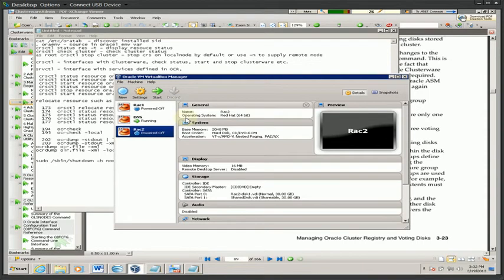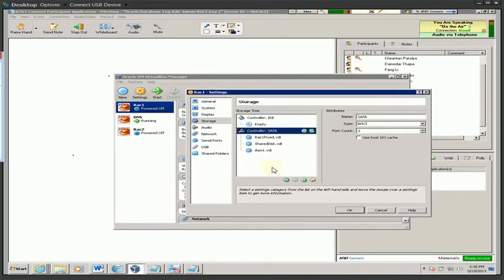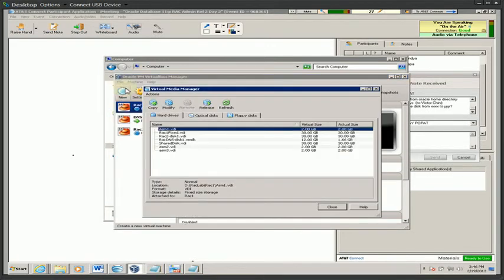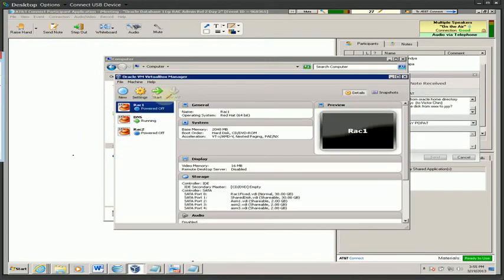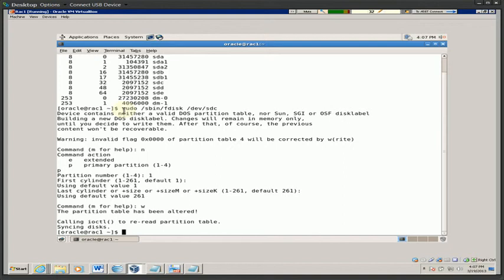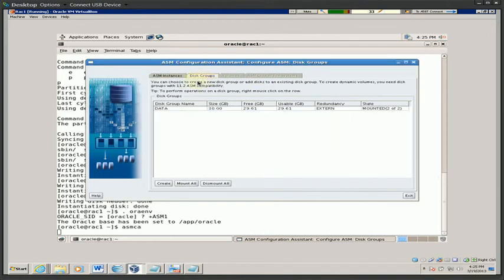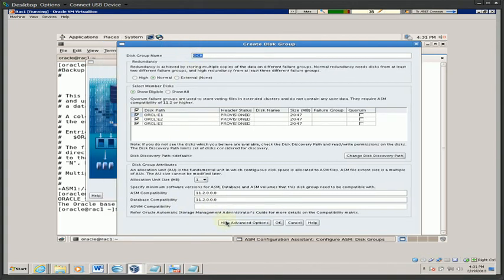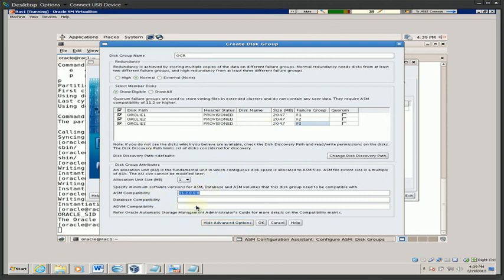Adding Shared VDI Drive to 2 VM Virtualbox guest to setup RAC